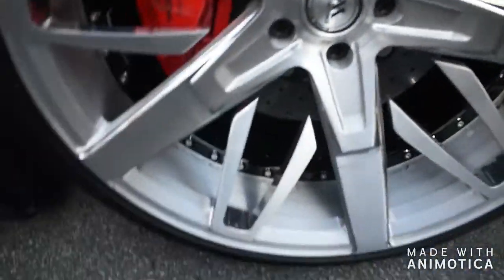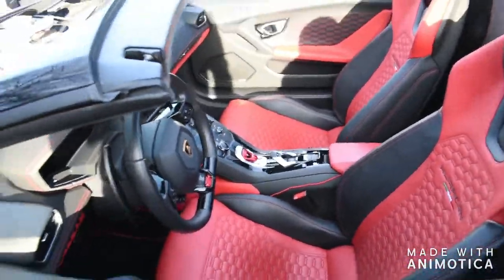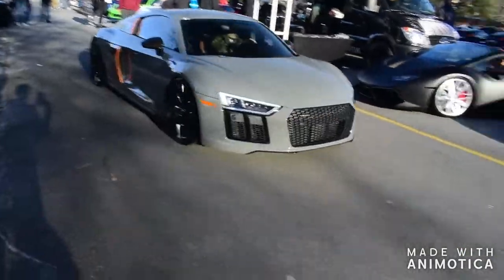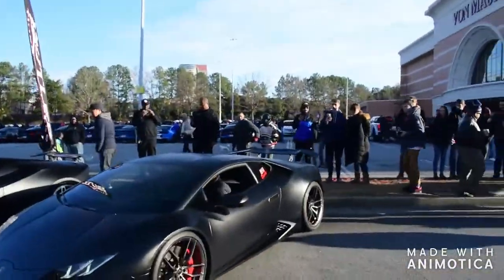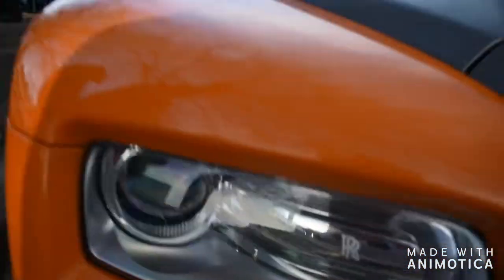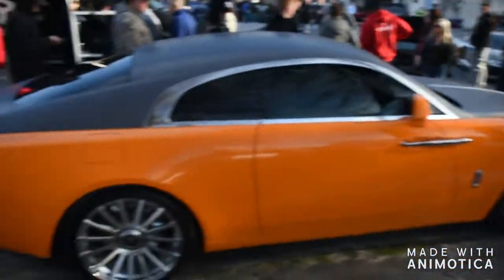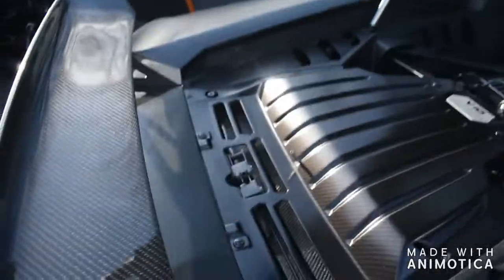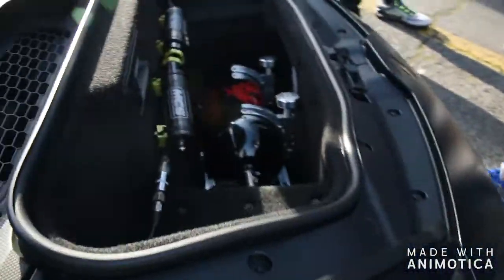LAMBORGHINI HURACAN WITH A NITRO TANK*Caffeine and Octane*